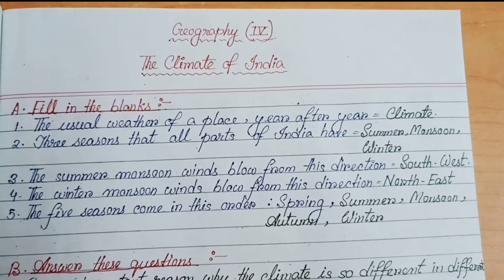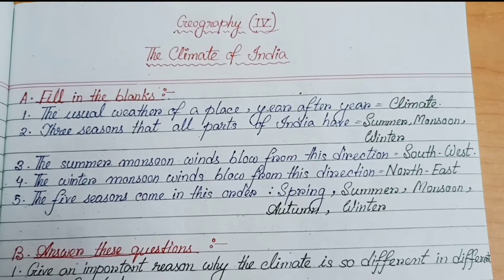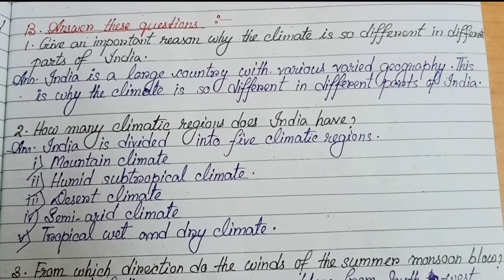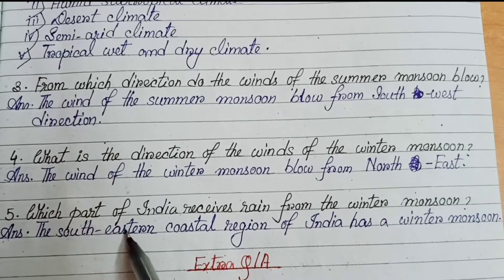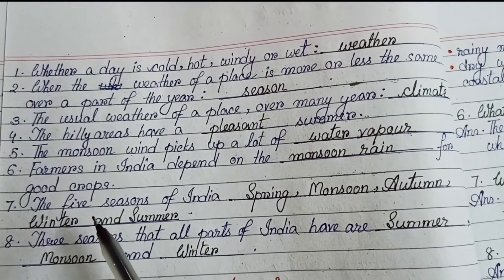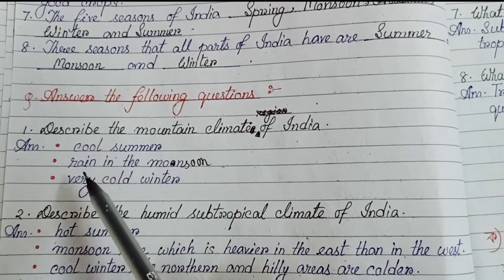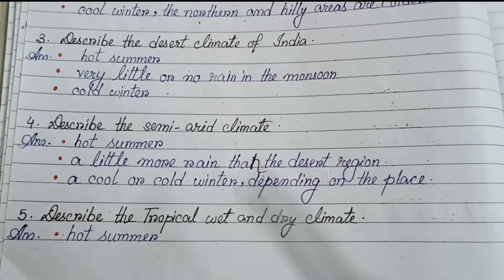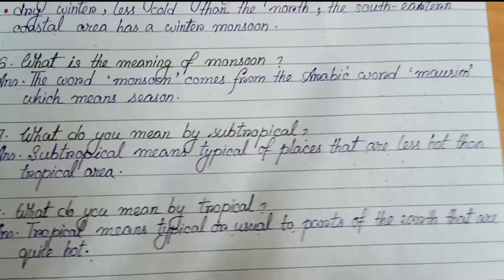The Climate Of India Question Answer Class 4 Geography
In this video you will get complete exercise of The Climate Of India Class 4 Geography.
You will get The Climate Of India question answer of class 4 geography.

The Climate Of India,
The Climate Of India Question Answer,
The Climate Of India Complete Exercise,
The Climate Of India class 4 geography,
Class 4 Geography The Climate Of India,
The Climate Of India exercise,
class 4 geography exercise,
Class 4 Geography question answer,
Inside question answer,
Private Tuition,
Free Tuition,
West Bengal English Medium Free Tuition,
West Bengal Board English Medium Private Tuition,

Class 3 All Subjects Playlist Links -

Class 4 All Subjects Playlist Links -

Class 5 All Subjects Playlist Links -

Class 6 All Subject Playlist Links -

Last Video Class 6 EVS Human Dependence On The Environment Exercise -